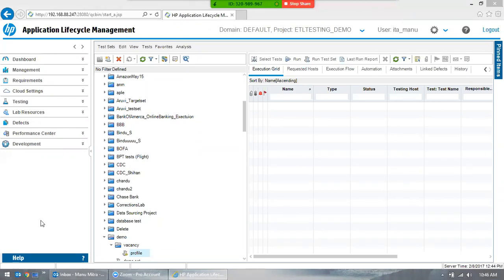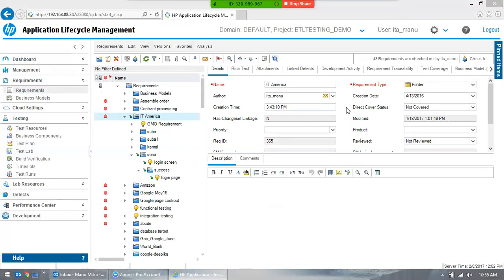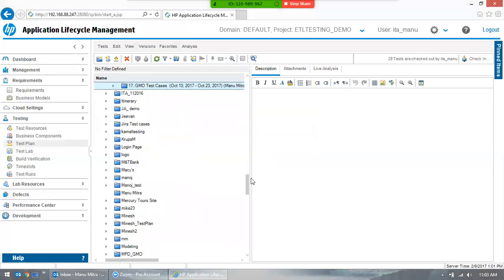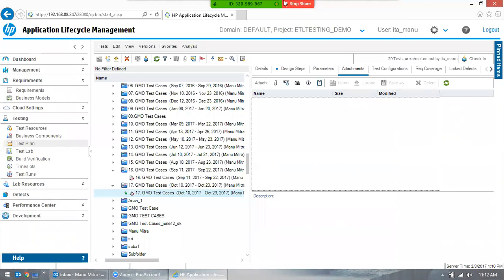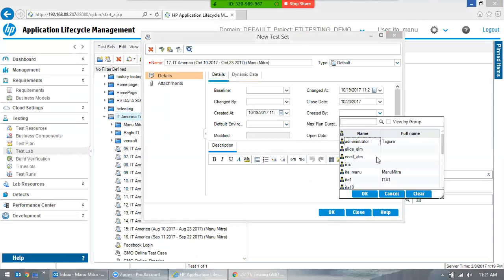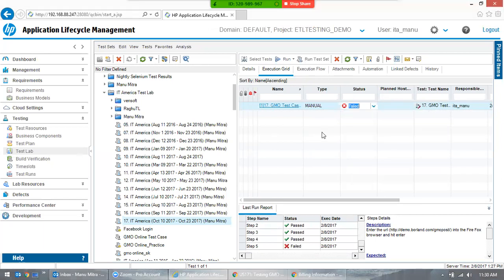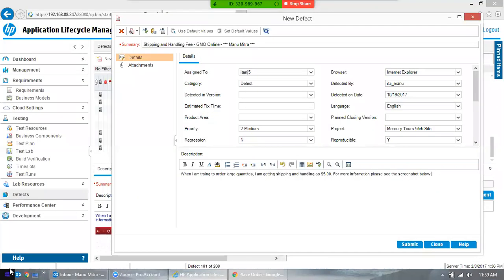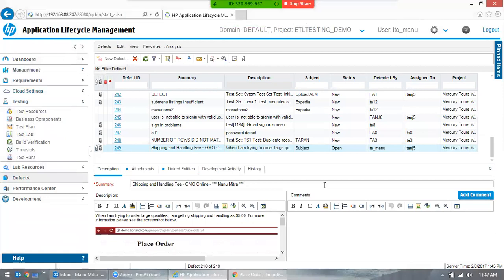08. QA Class by Manu (Oct 10, 2017 - Oct 23, 2017)